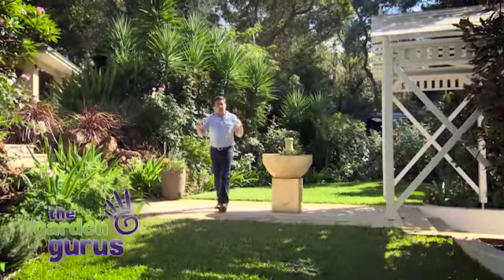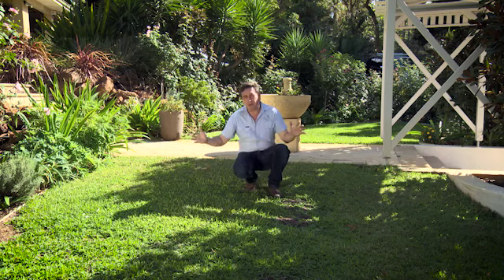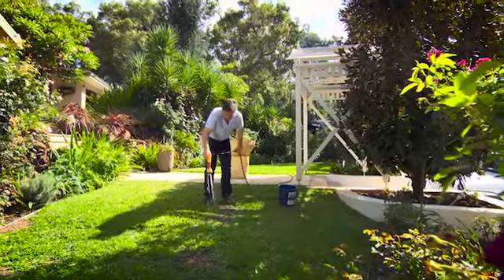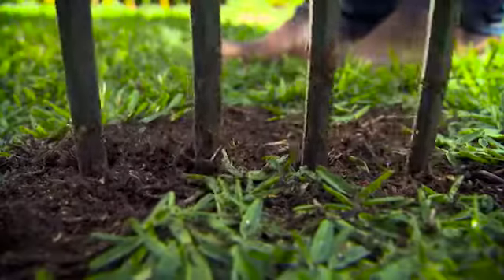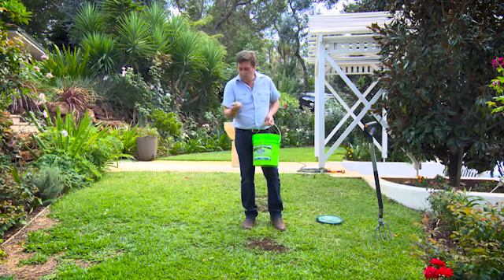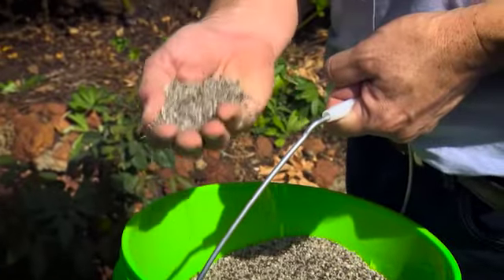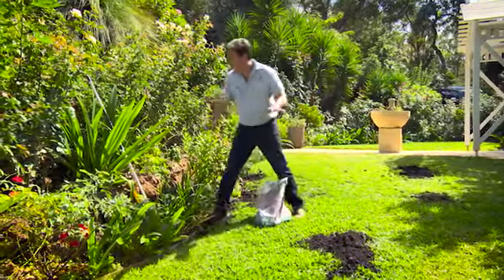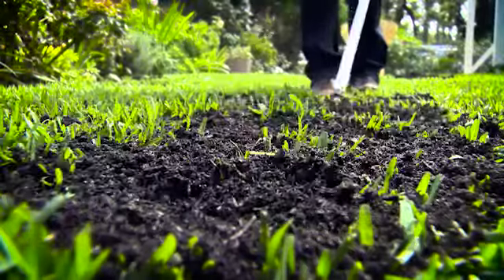The Garden Gurus - Keeping the Lawn healthy with Troforte Fert O Lawn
Trevor works on repairing his lawn after a harsh summer and irrigation failure has left his lawn with dry patches.